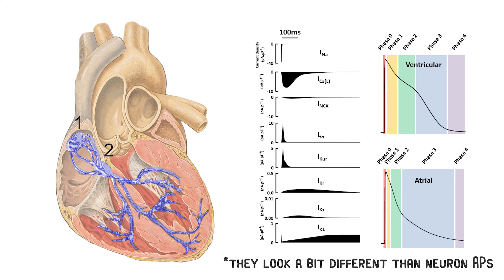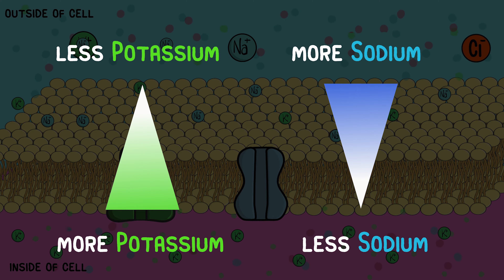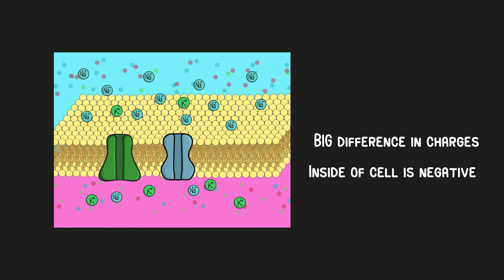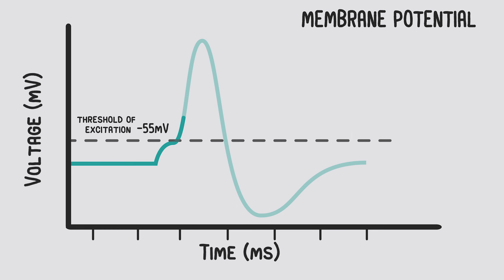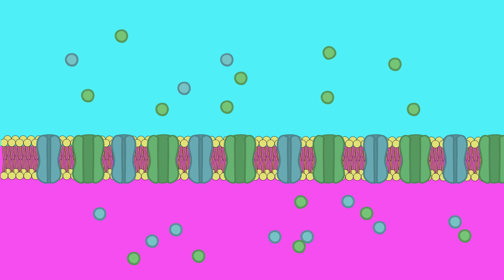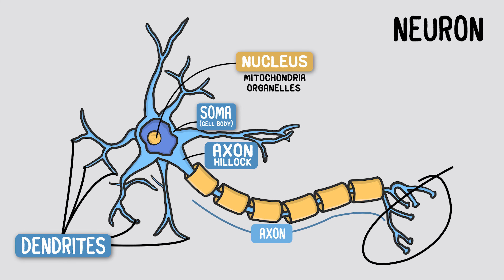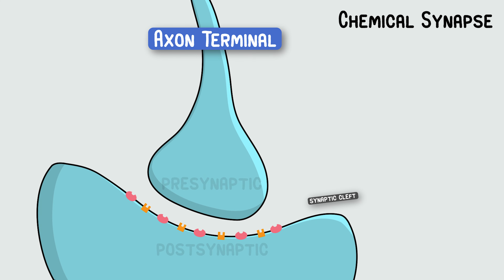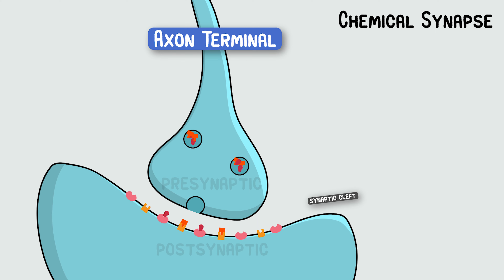Action Potentials and Synapses: Nervous System Physiology | Corporis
In our last nervous system video, we got familiar with the gross anatomy of the nervous system including the CNS and PNS. Today, we're going to apply it and learn how neurons generate electrical impulses.

Usually I’d put my sources right here.